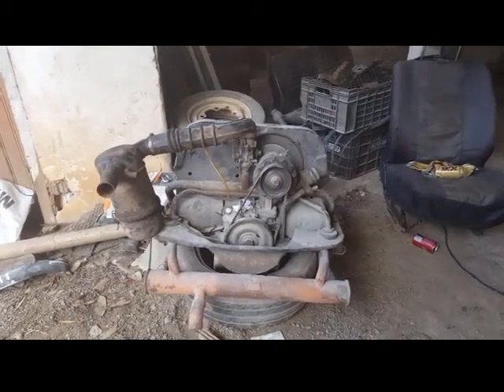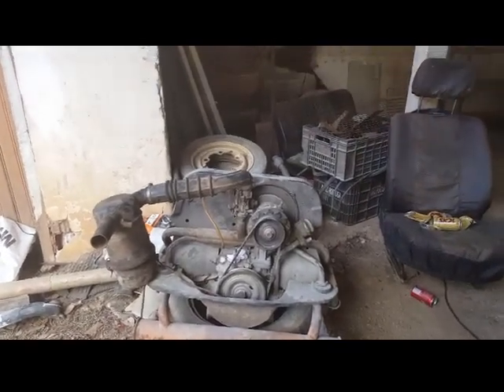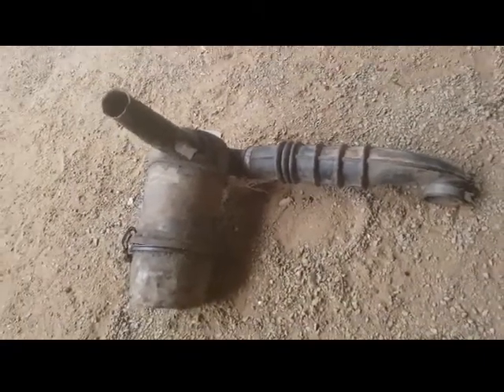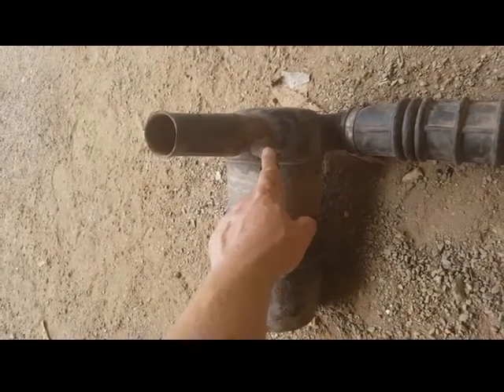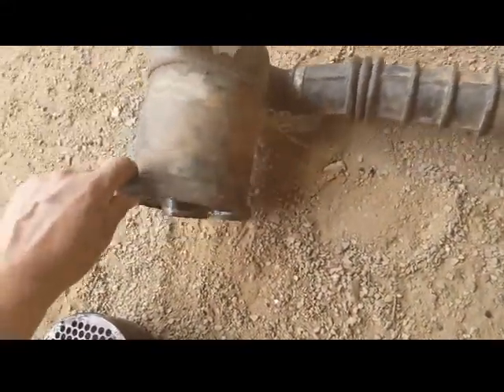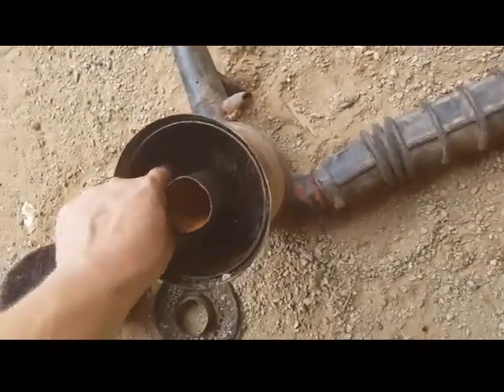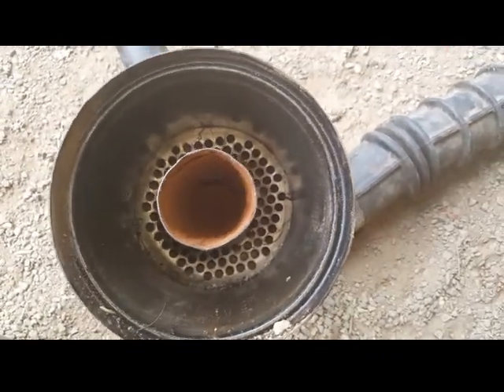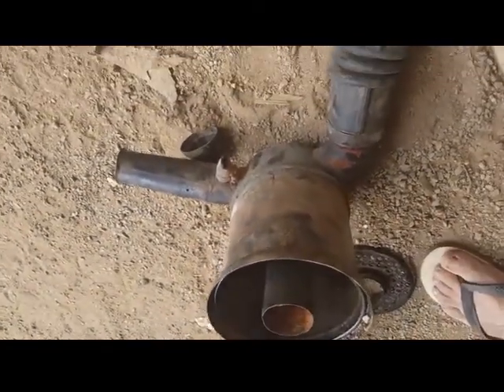Oil bath beetle air filter converted into a vaporizer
i want to rum my beetle engine on a vaporizer